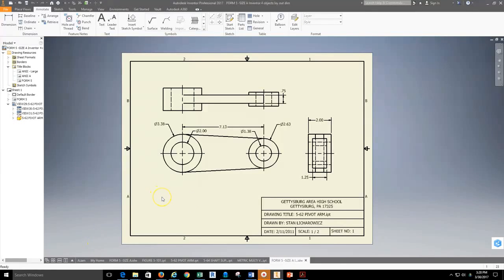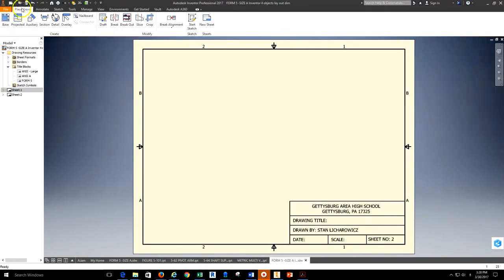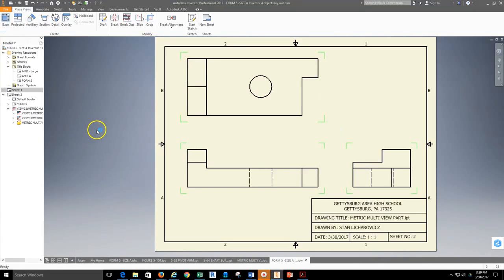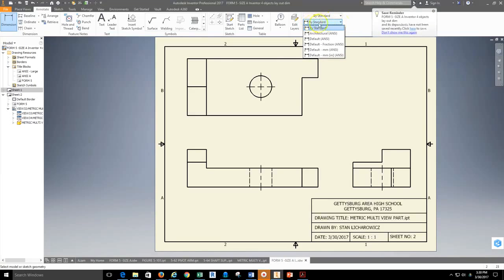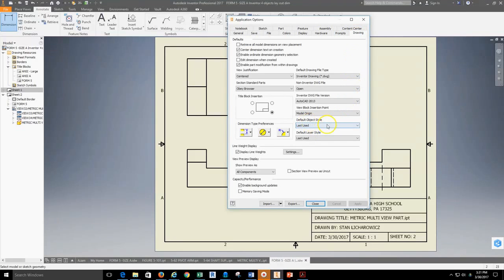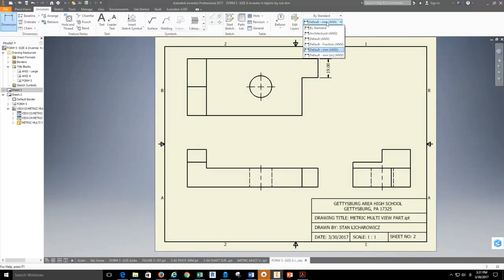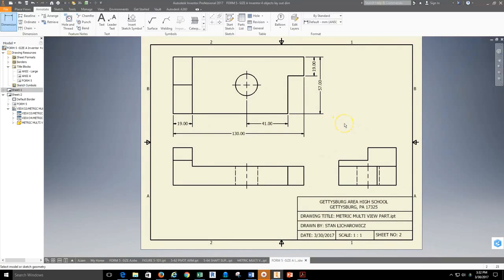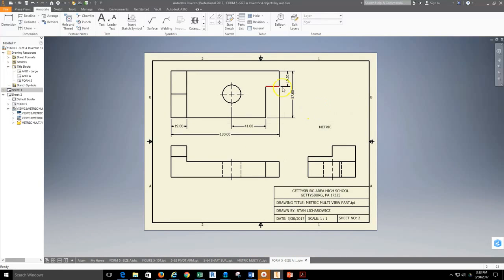Inventor - Metric Drawing Layout - Adding a New Sheet